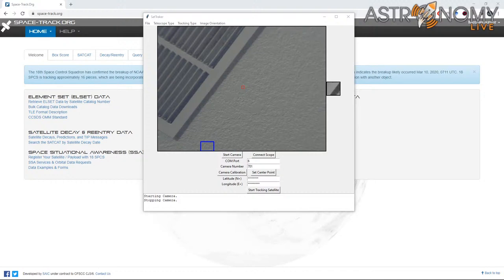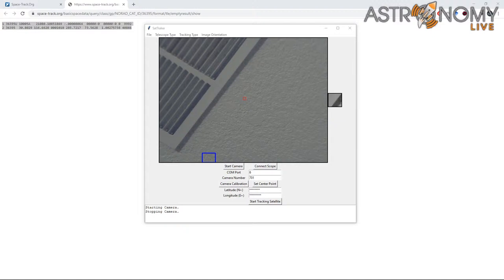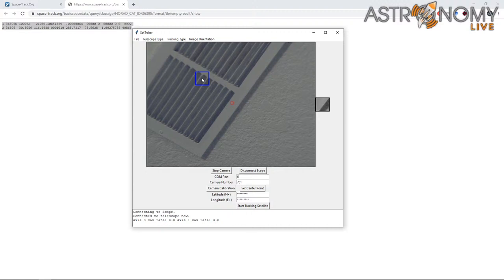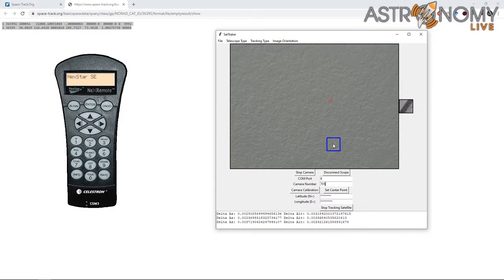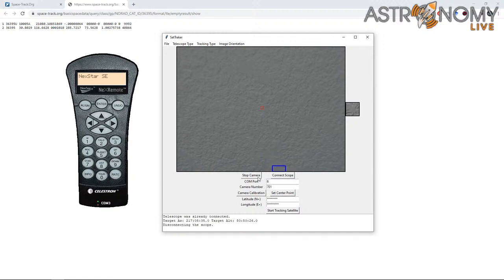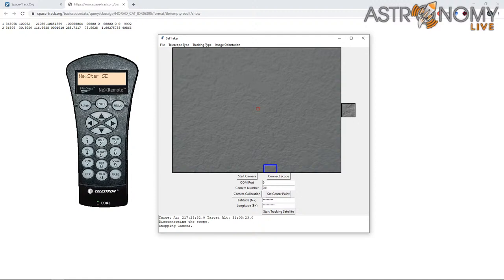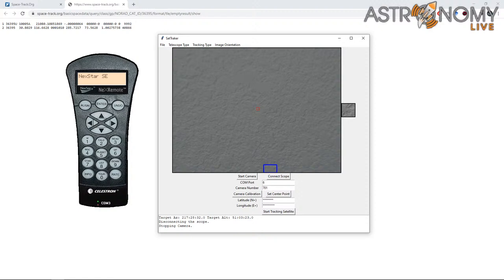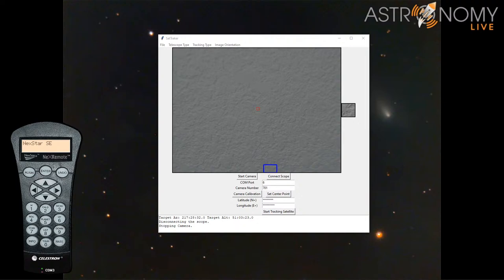SatTraker Tutorial Q&A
Channel members get exclusive access to compiled executables of my programs, including SatTraker.  The source code is freely available at GitHub: